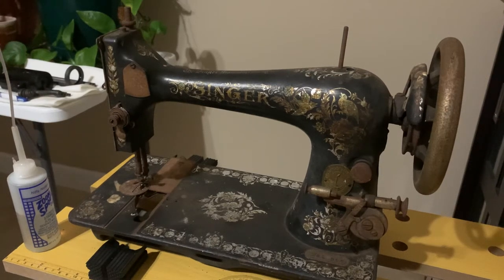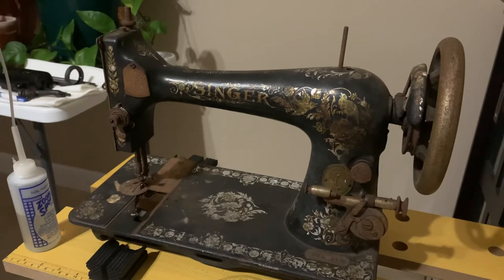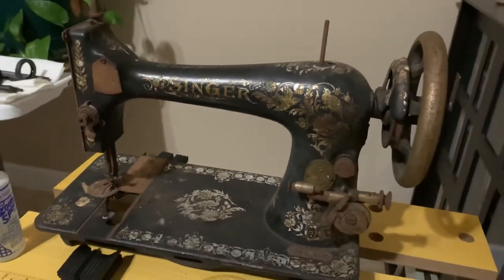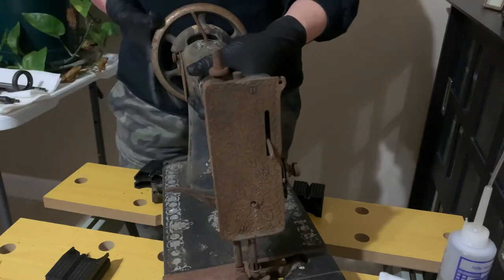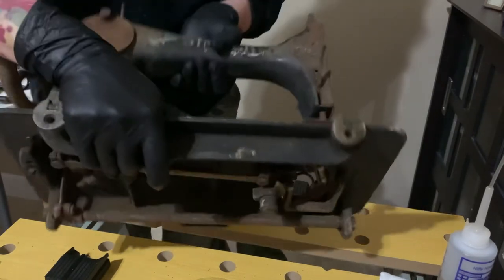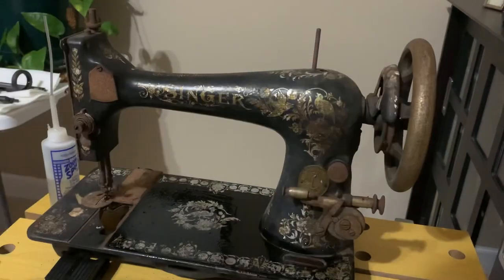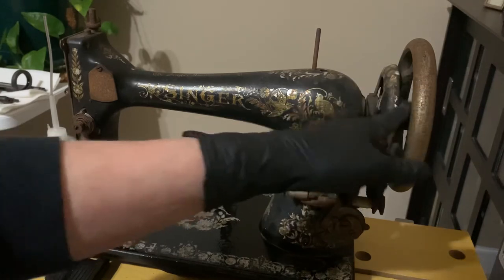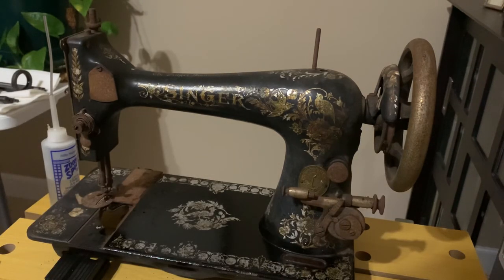Singer 27 Pheasant Decal Sewing Machine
Excited my daughter found this 1908 Singer 27 with Pheasant decals!!! 🤩 Let me introduce you to the latest machine on my work table!!! 😁